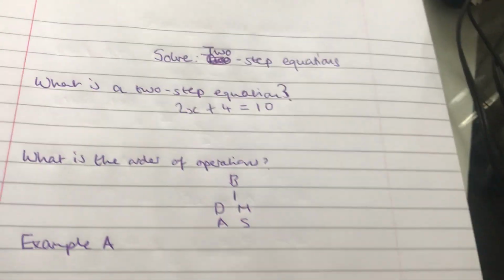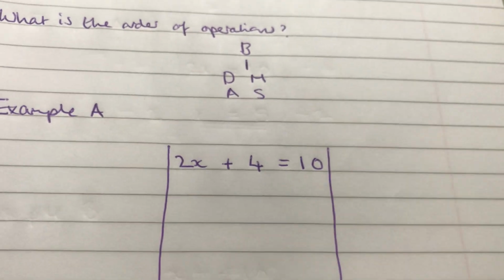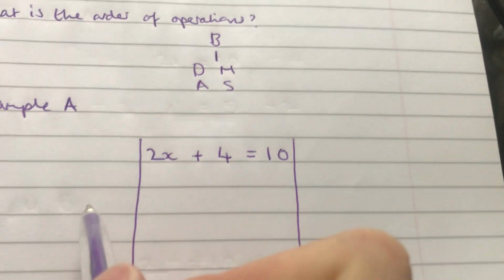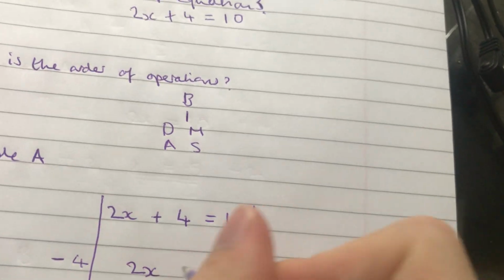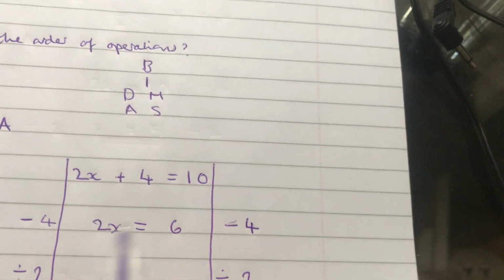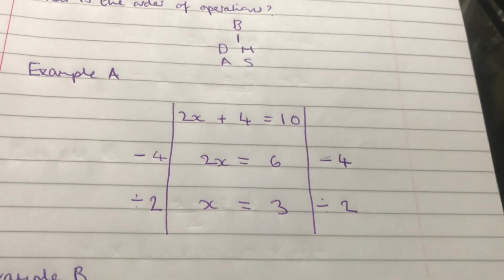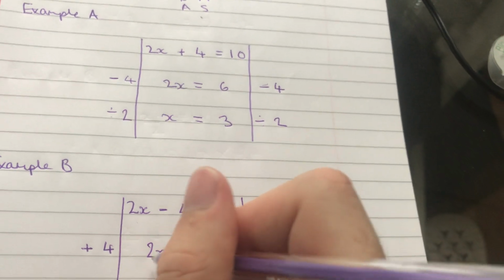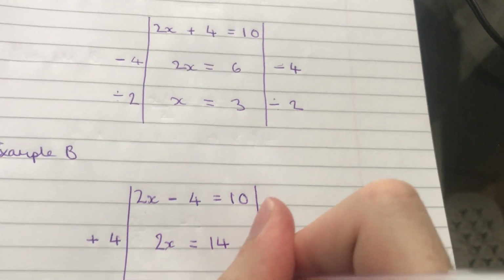How to: Solve Two-Step Equations with Multiplication